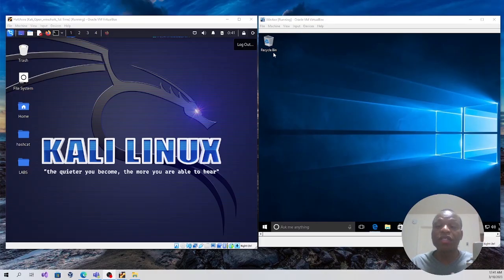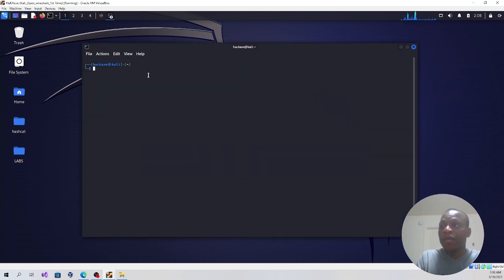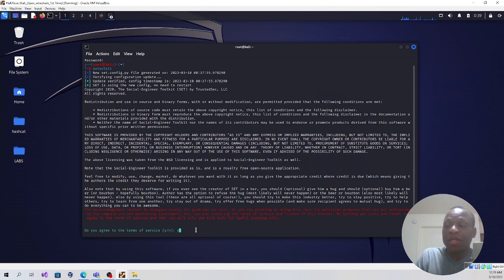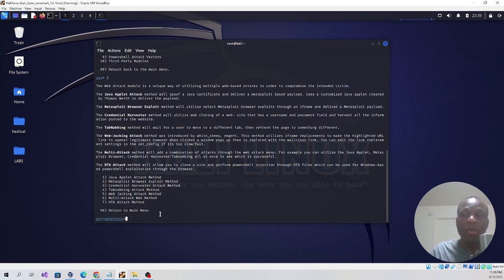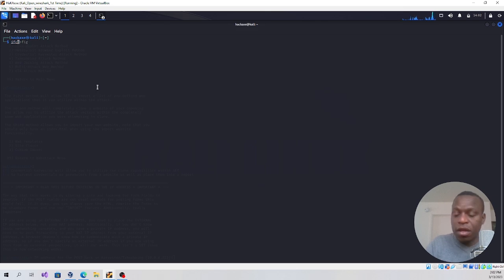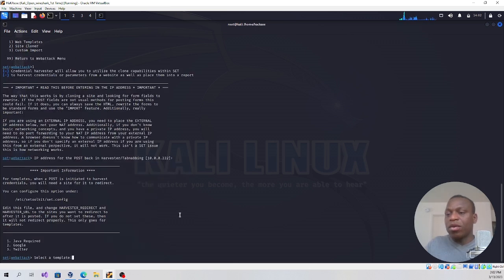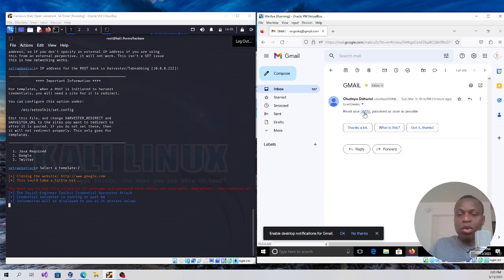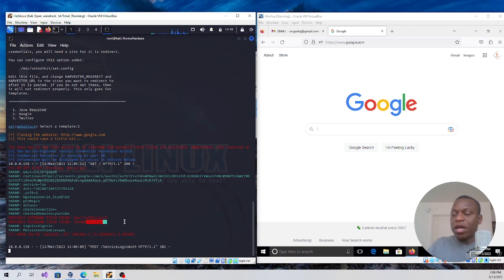Social Engineering Toolkits with Credential Harvester on Kali Linux